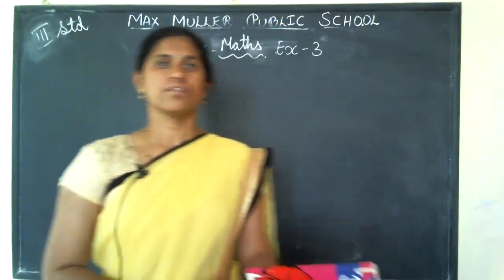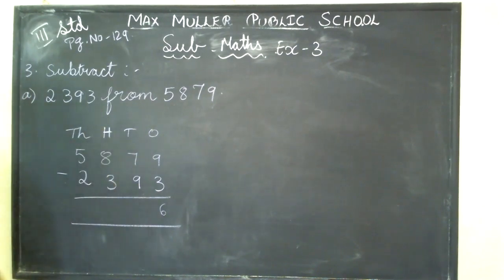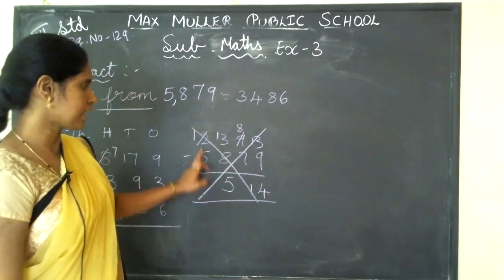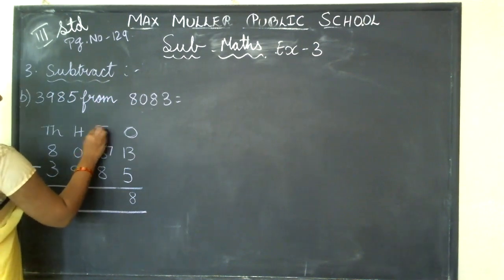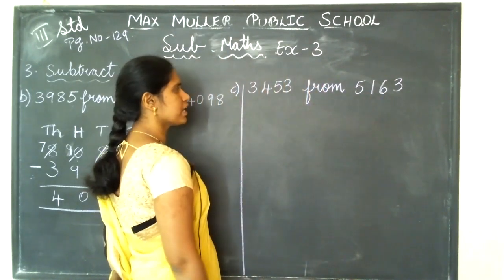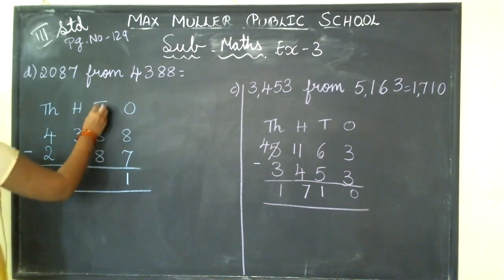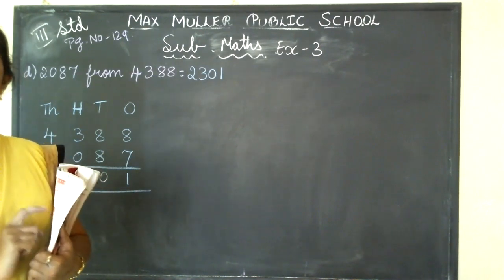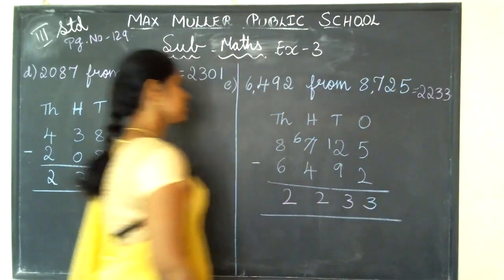3rd -25.10.2021- Maths